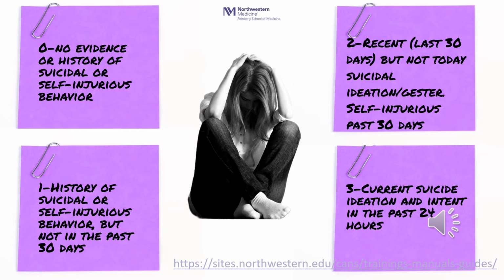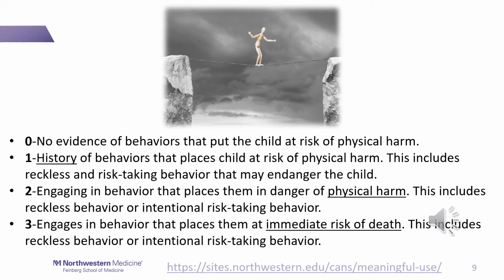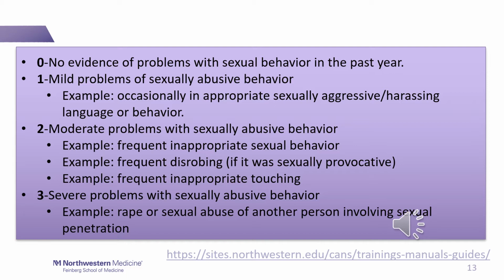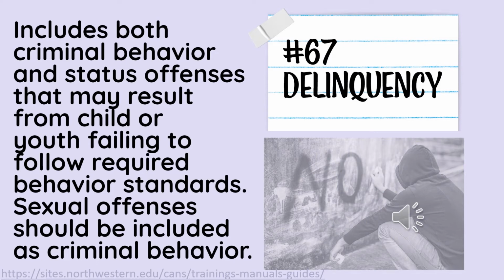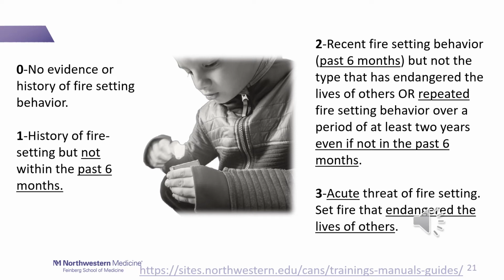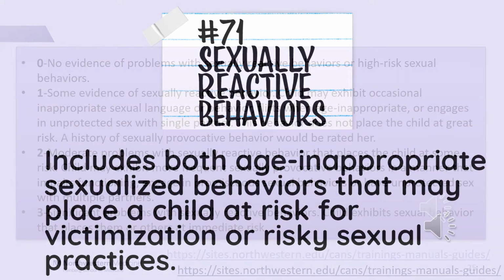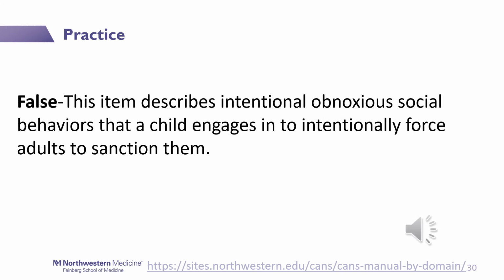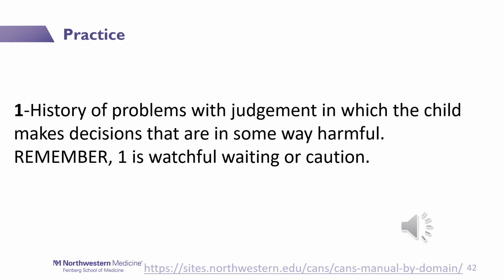Child Risk Behaviors 06 22